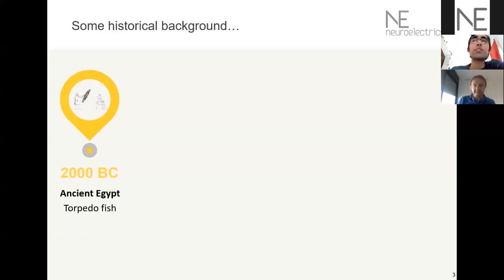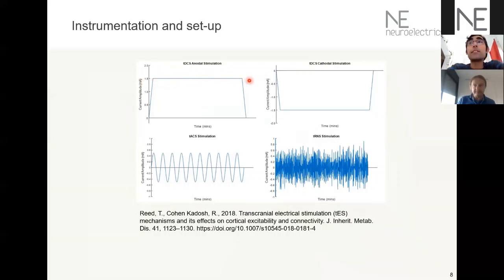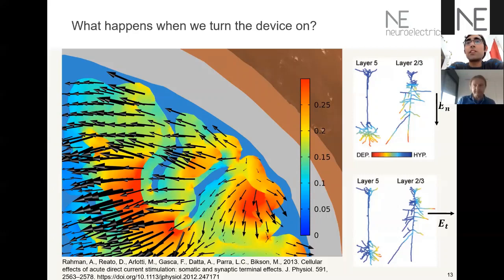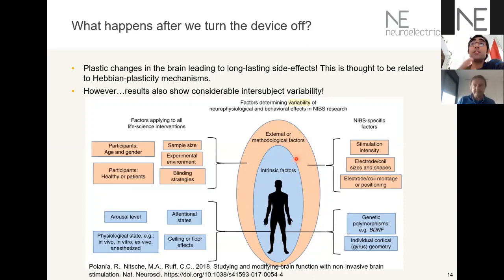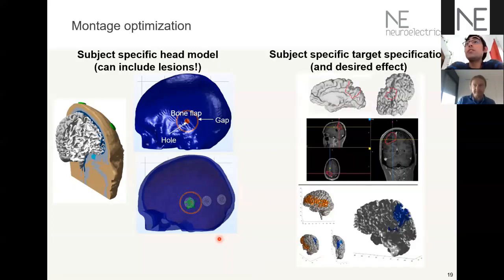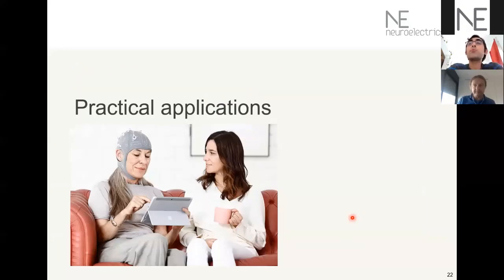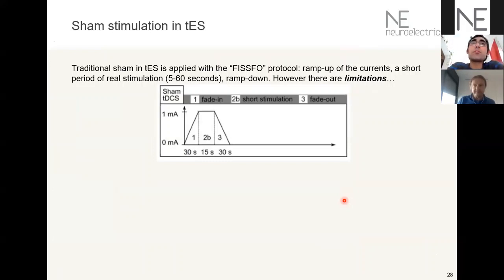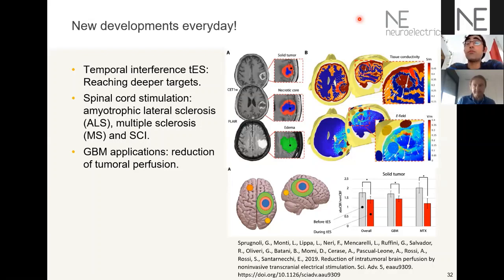transcranial Electrical Stimulation (tES): Everything You Always Wanted to Know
Recording of the webinar by Dr. Ricardo Salvador given on April 15th, 2020.